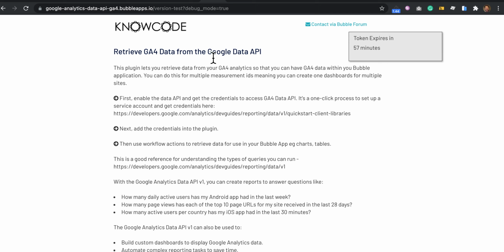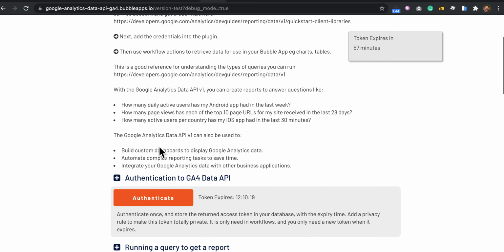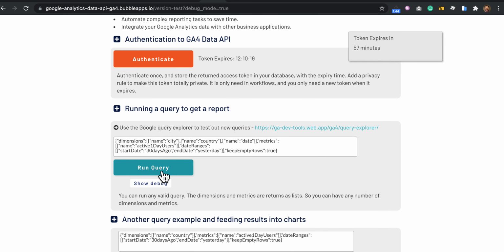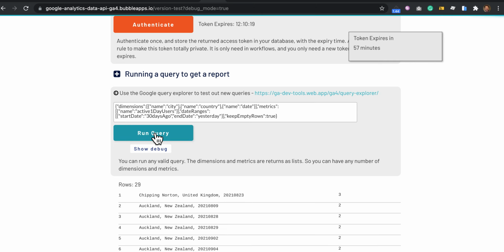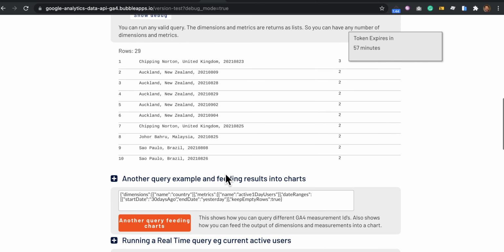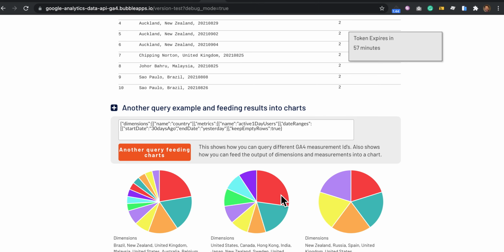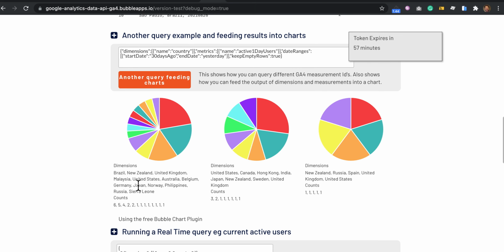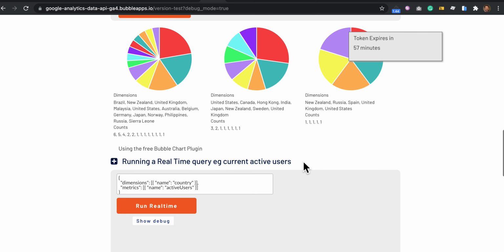What does the Google Analytics Data API Plugin do?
Retrieve GA4 Data from the Google Data API into Bubble.io using this Bubble Plugin.

You can do this for multiple measurement ids meaning you can create one dashboards for multiple sites.